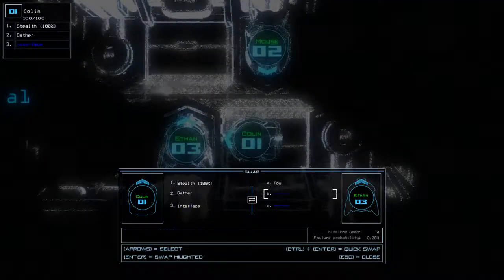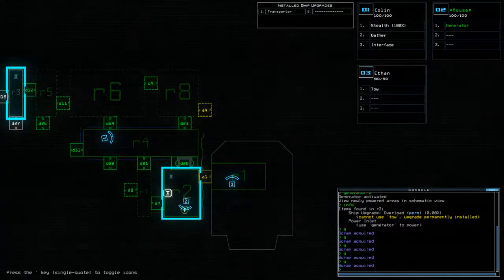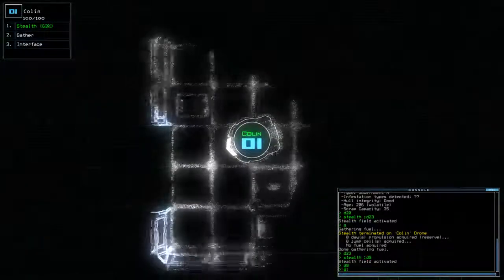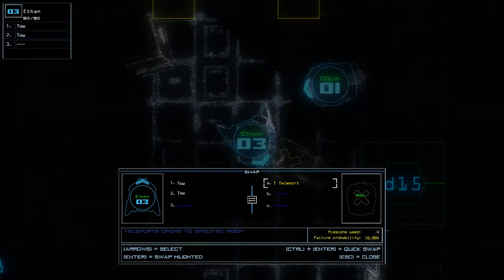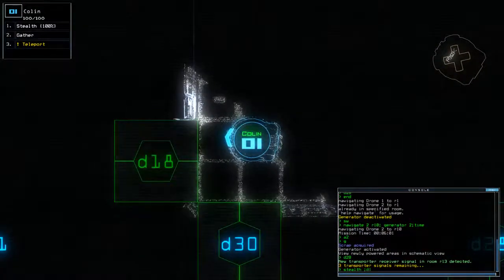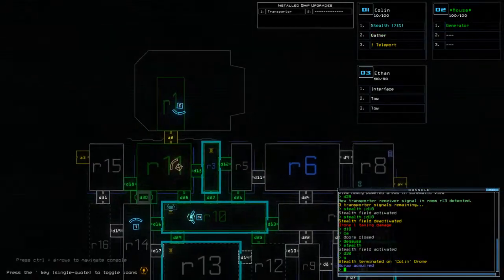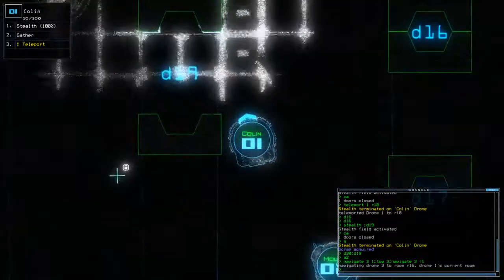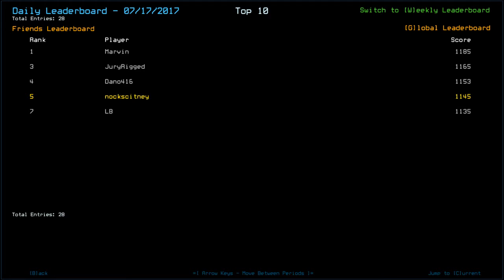[Duskers] Daily Challenge (18th July 2017)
Lesson Learnt - Don't use the previous command in a stealth Mission!